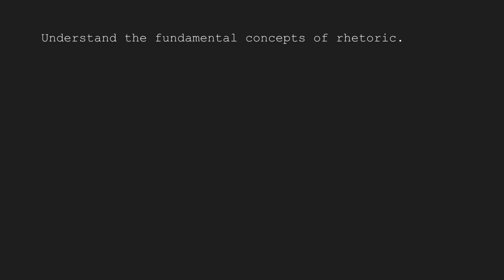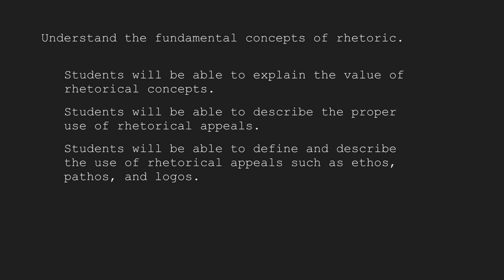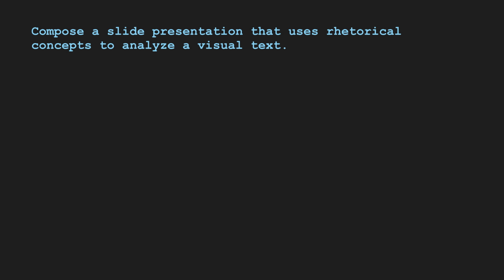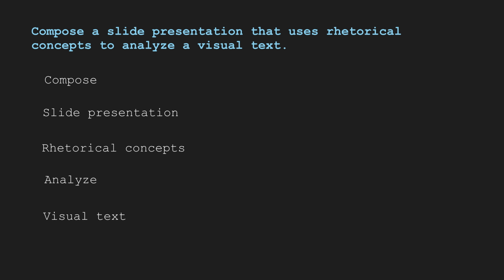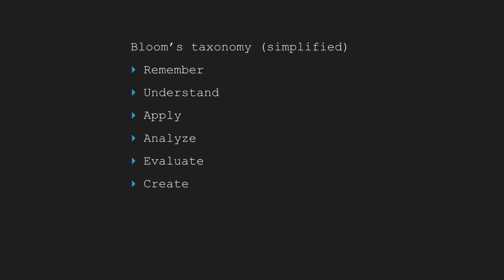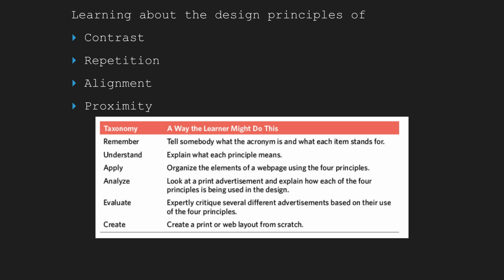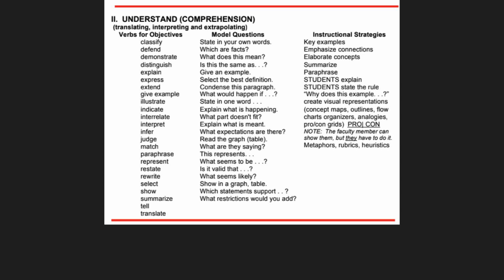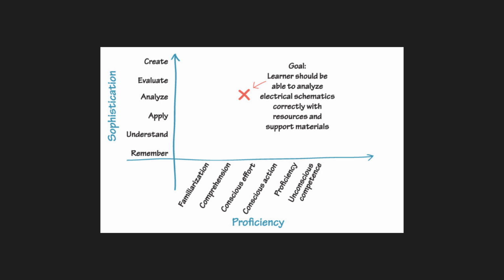Learning Outcomes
How to define and write learning outcomes that work.